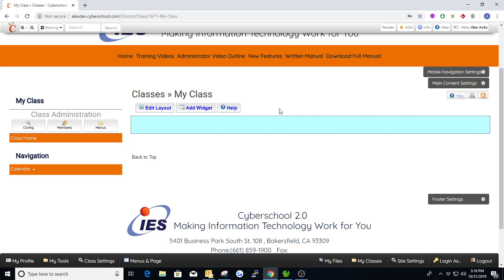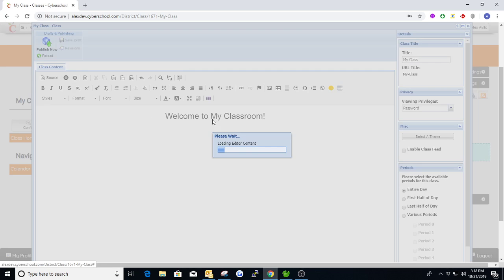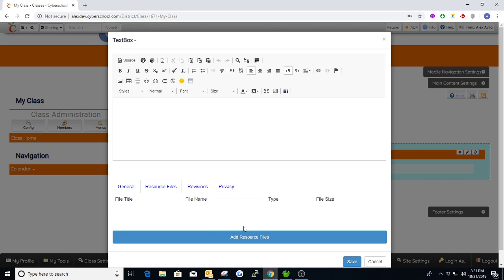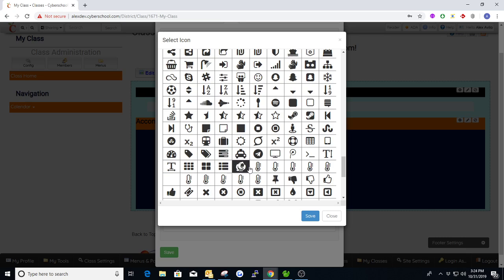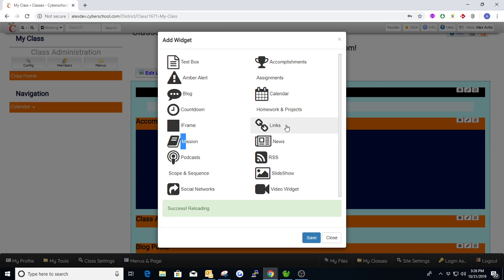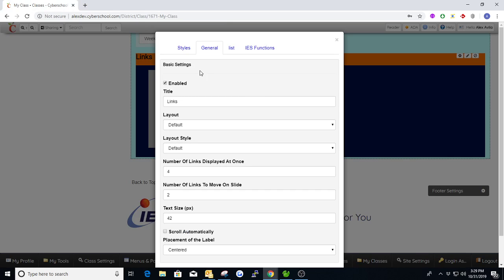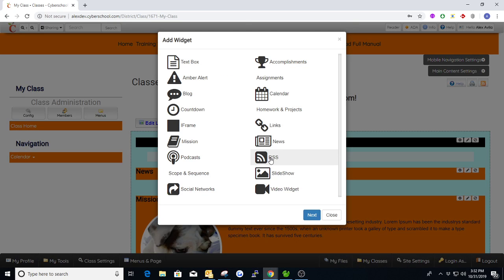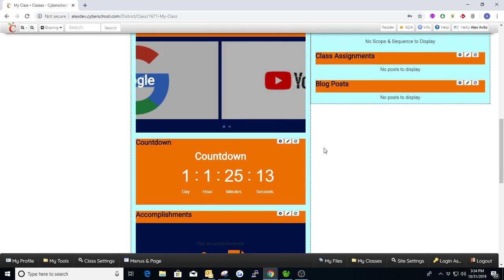Editing Classroom Homepage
This video goes over editing your classroom homepage. This includes selecting a theme, editing the text area, adding widgets to your class page, and organizing widgets on your class page